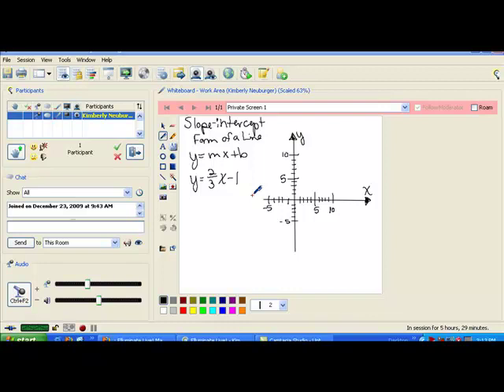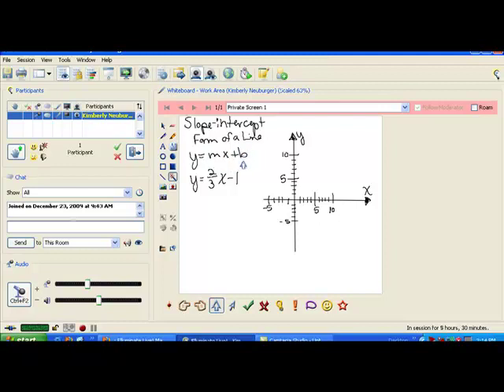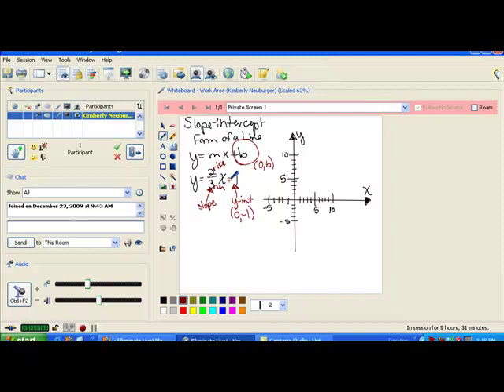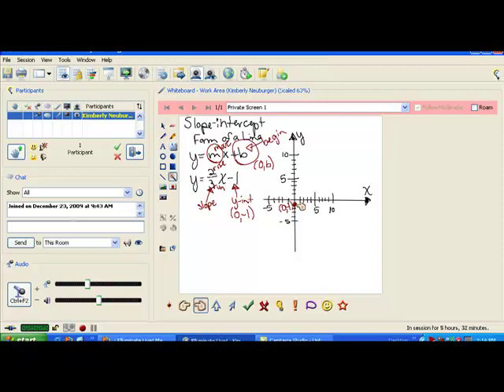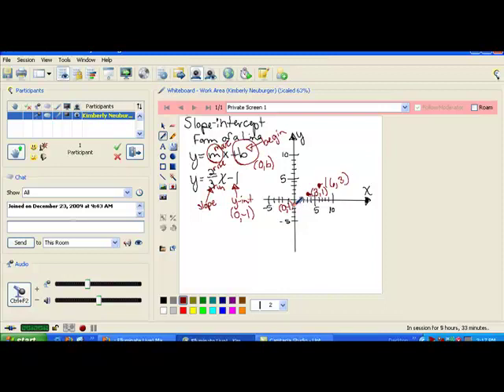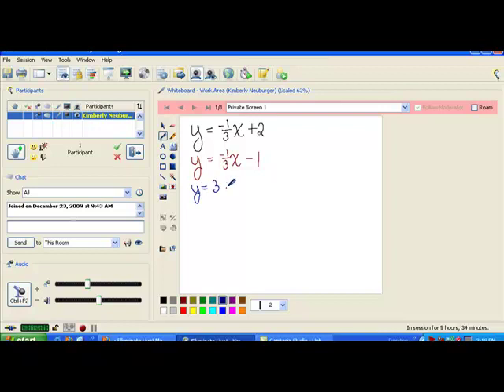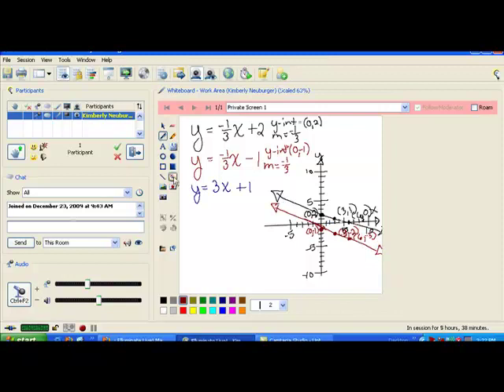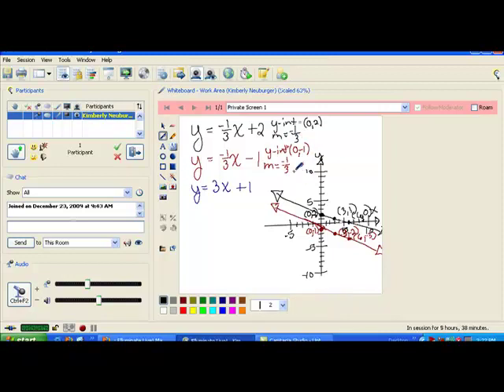Math60-Graphing in Slope Intercept Form (Old)